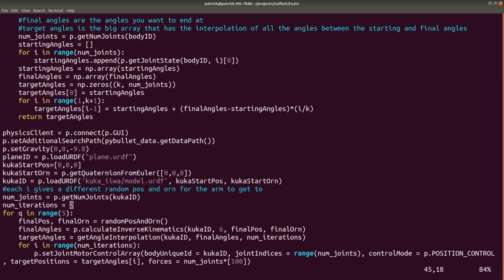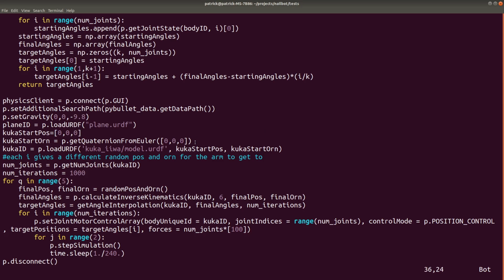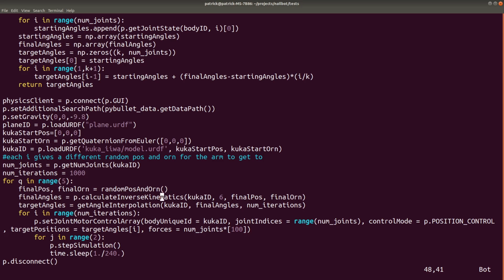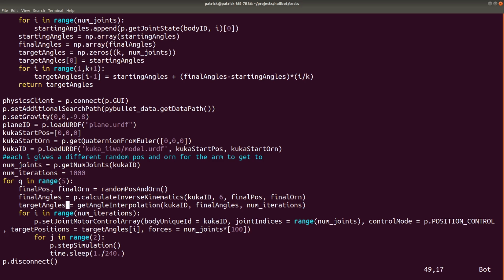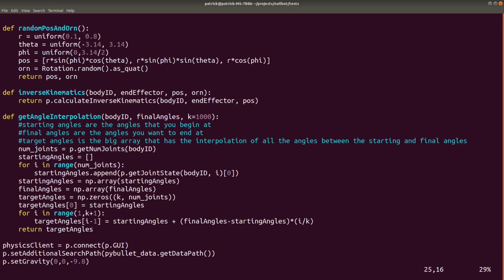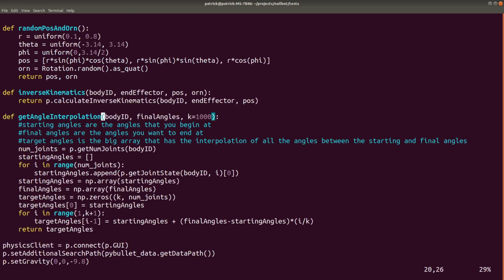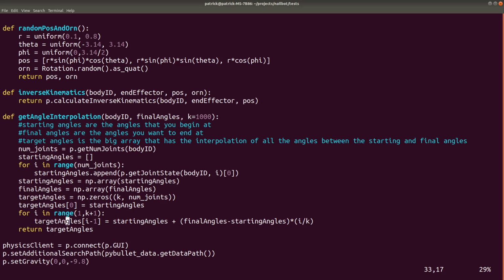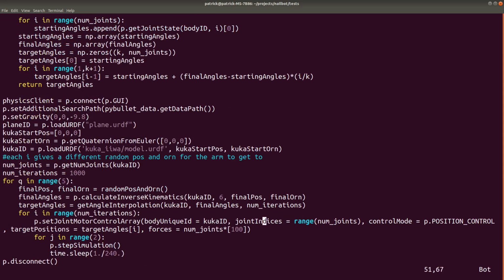Smoothing Motion for Robotic Arm